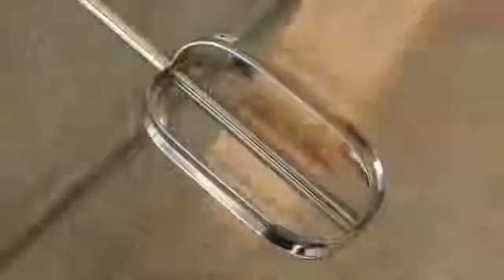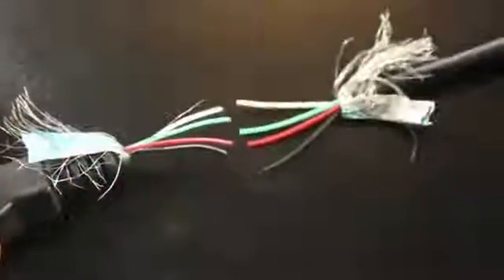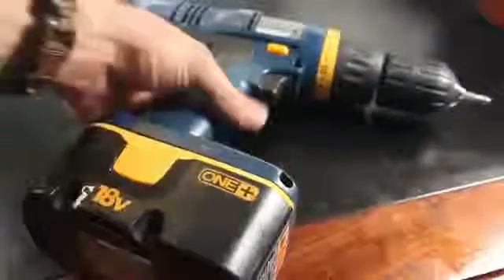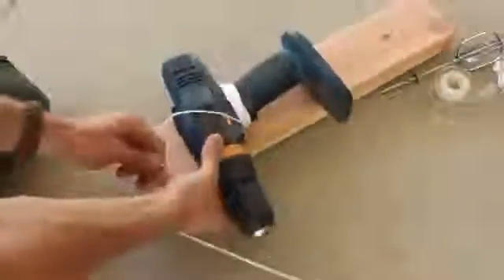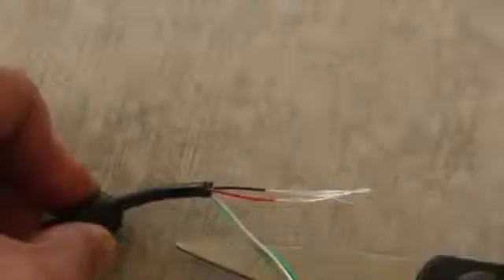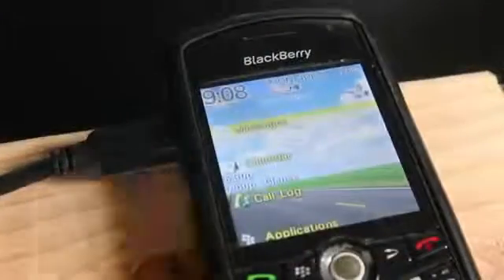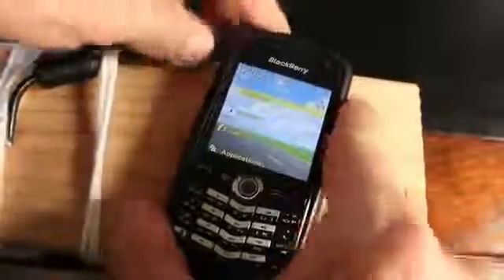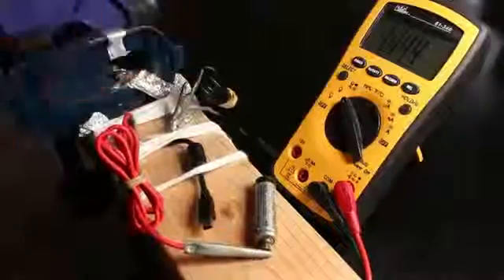Tự tạo máy phát điện 40W thủ công từ đồ gia dụng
Cách chế máy phát 40 W thủ công
- Máy khoan dùng pin
- Cáp USB
- Đầu đánh trứng
- Muỗng